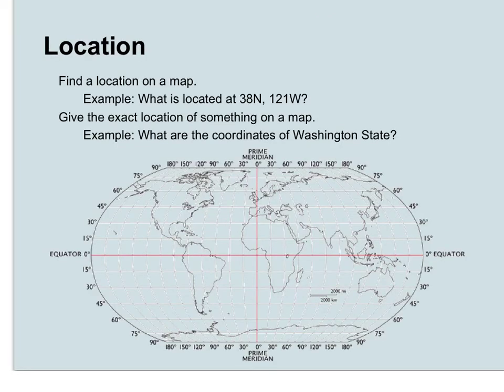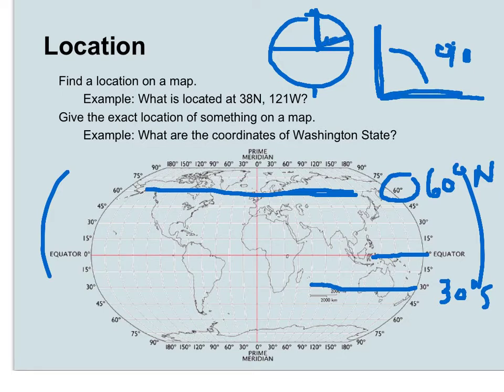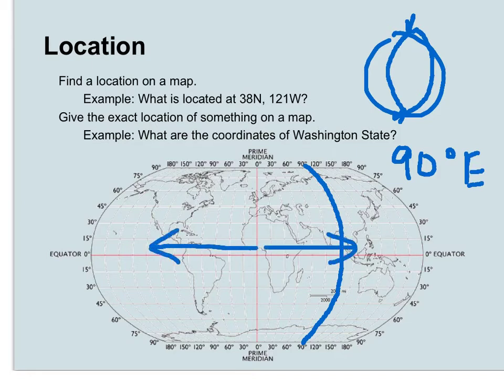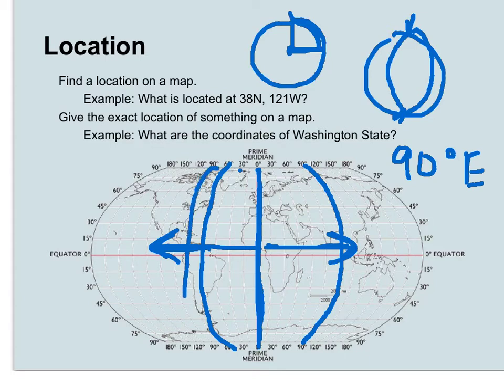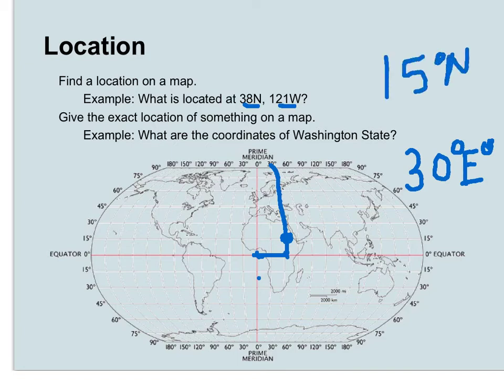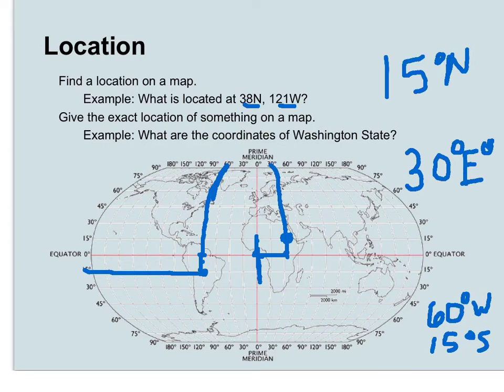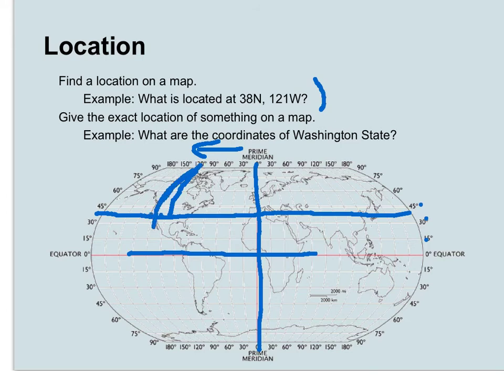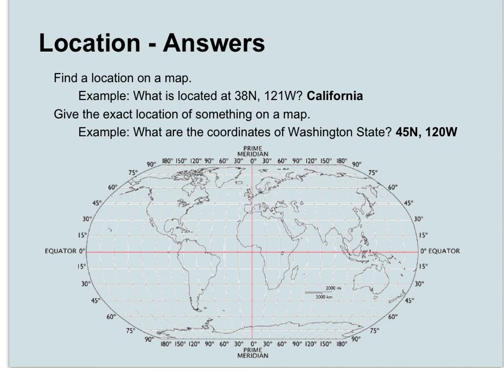Map location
geography